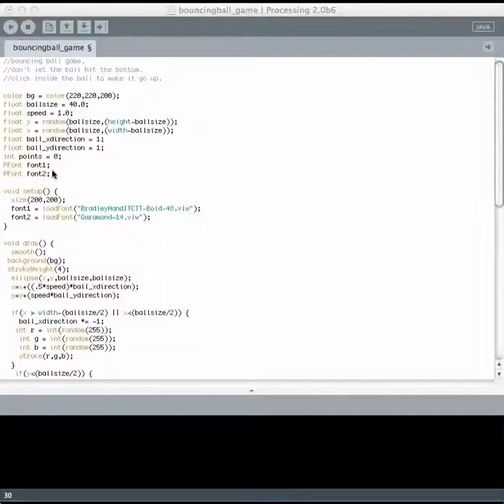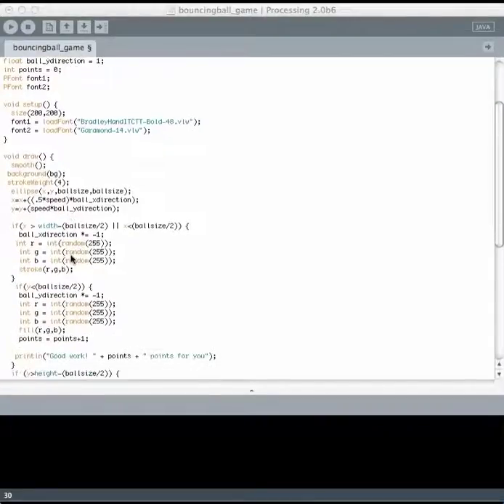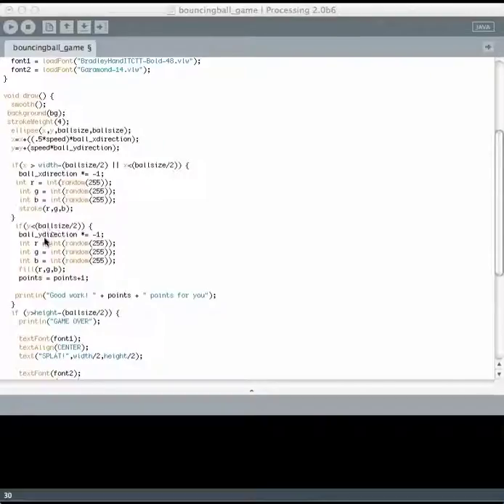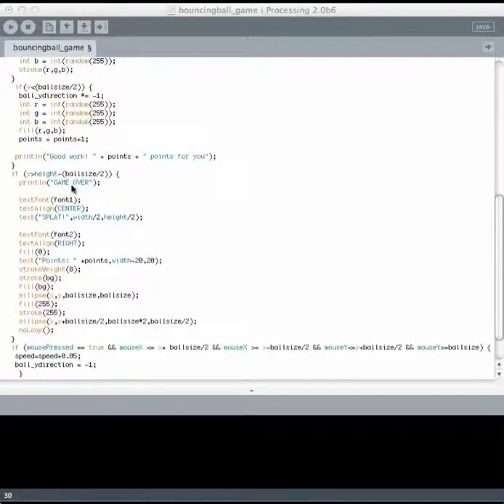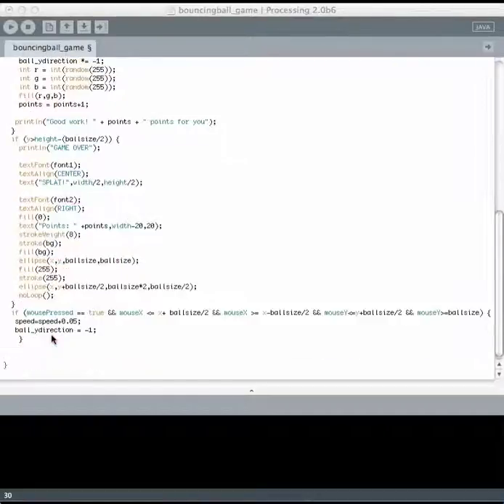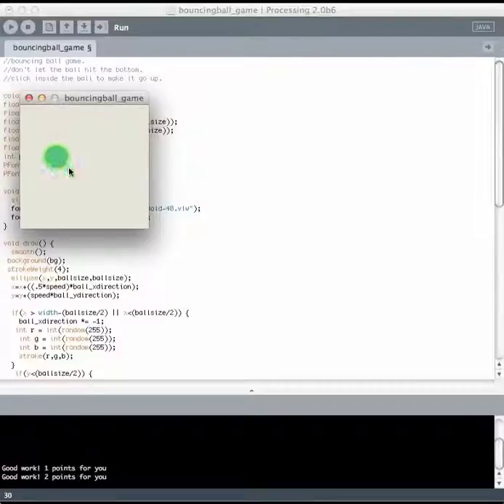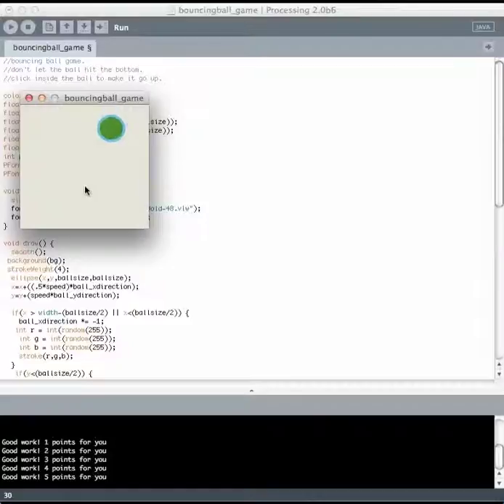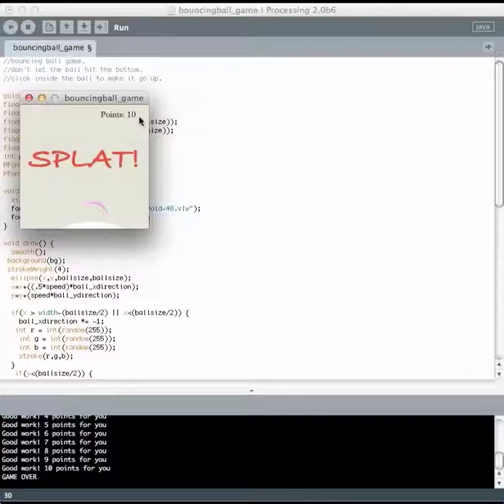EARTH 801 Bouncing Ball Game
Screencast of the Bouncing Ball Game. This video was created for Penn State's EARTH 801 course with the assistance of Eliza Richardson and the John A. Dutton e-Education Institute